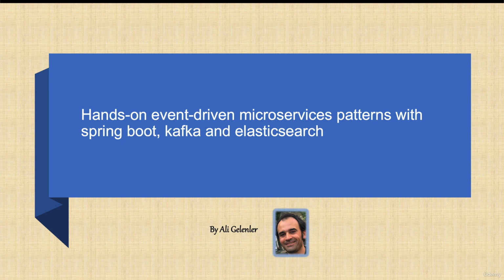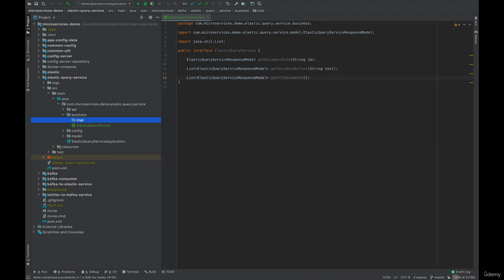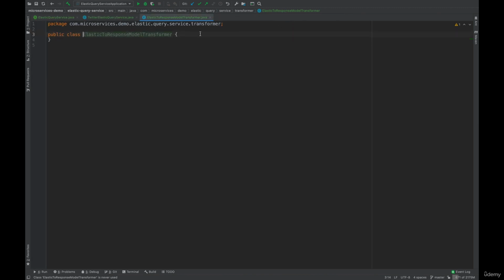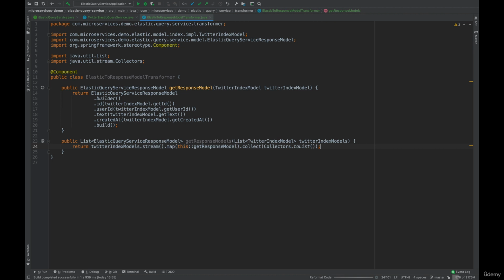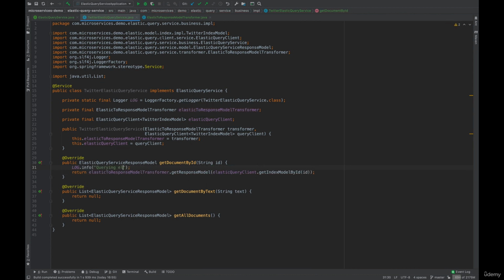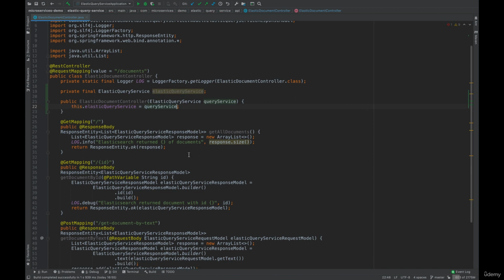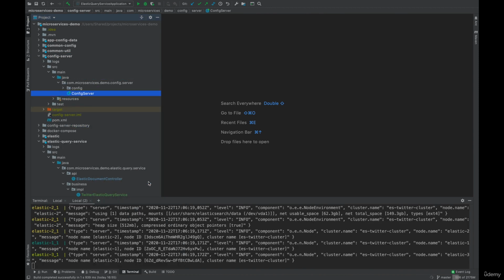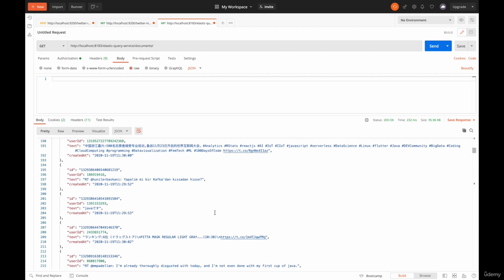48 Creating business layer to return elastic data in controller